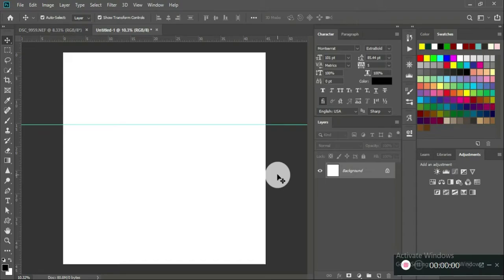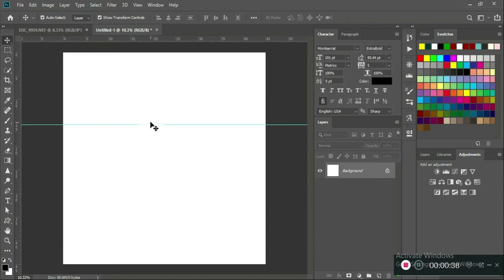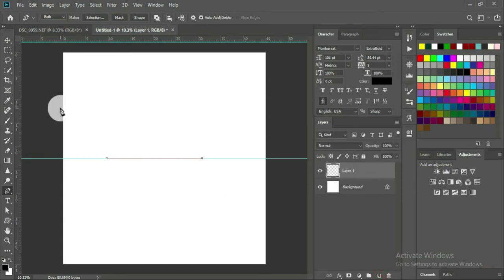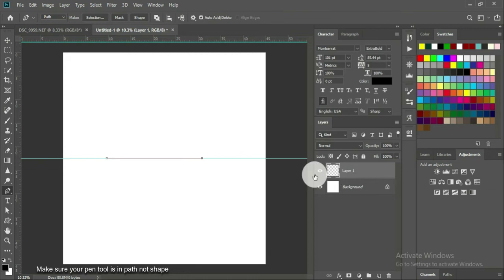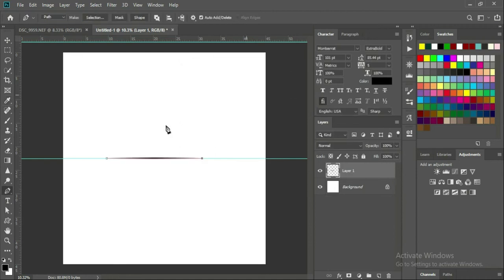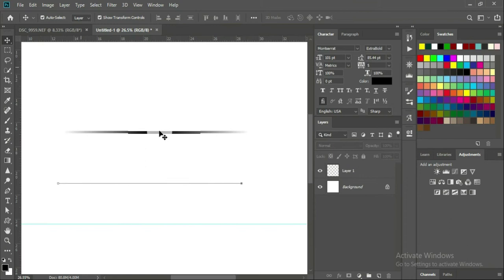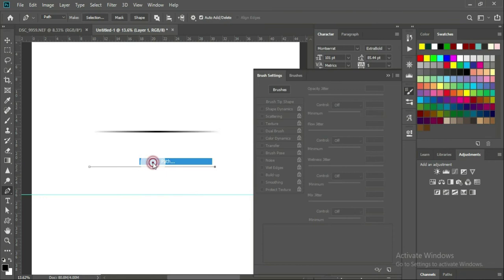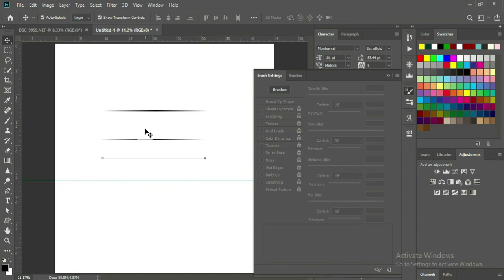How to create brush stroke using simulation pressure in Photoshop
How to create brush stroke using simulate pressure.

Brush stroke is one effective tools that add up to your designing creativity which can be light (fading) or hard brush line. You can also play with the shades and colours using blending mode.

 With this effective tools you can create a brush stroke in less than 4mins.

why don't you click on the link and see how it is done.